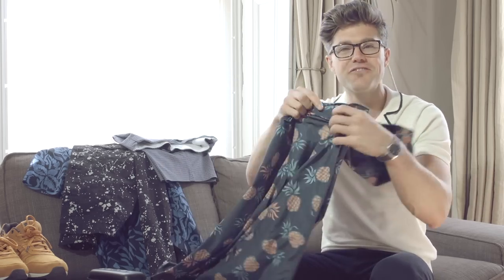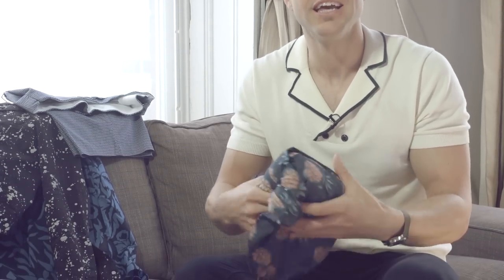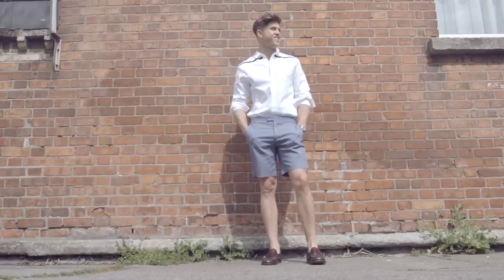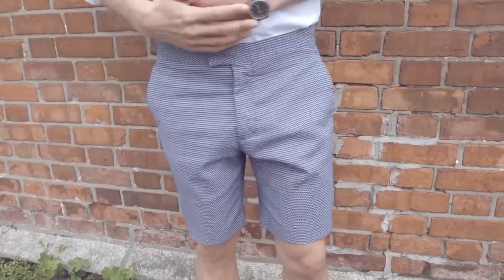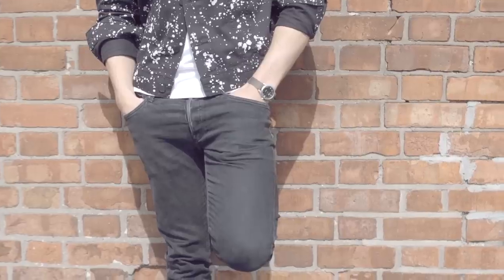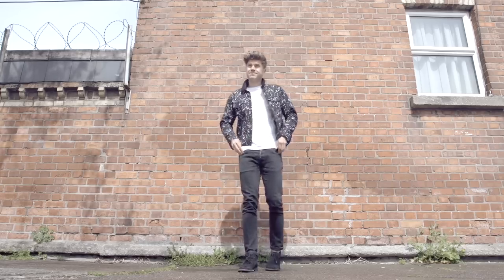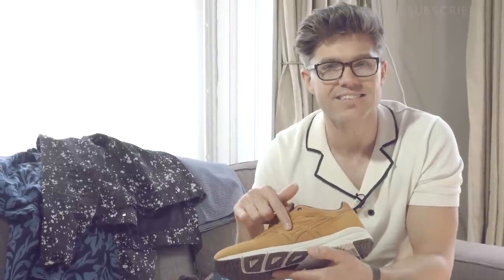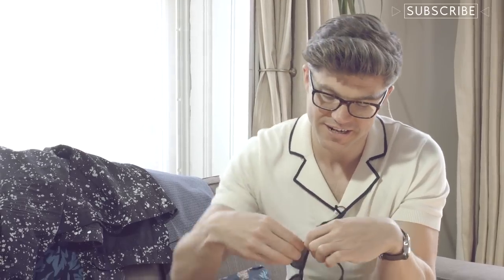Mens Wardrobe Update | Mens Spring Style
Upgrade your look with these highstreet wardrobe updaters for under €100.